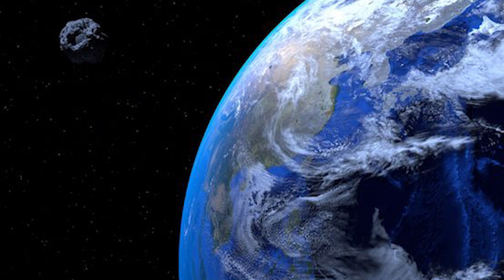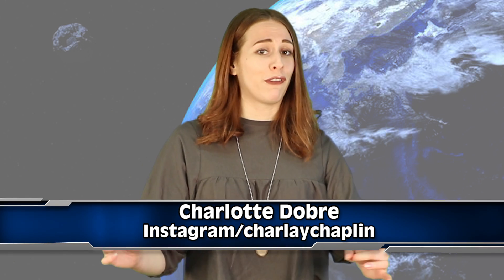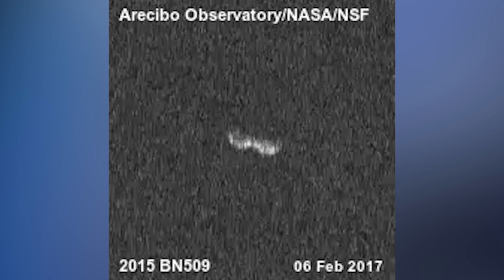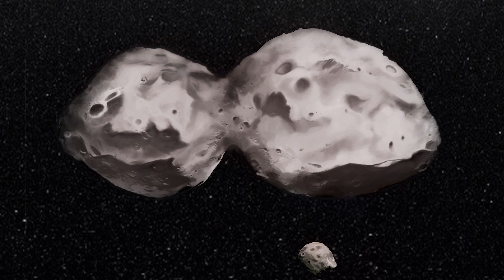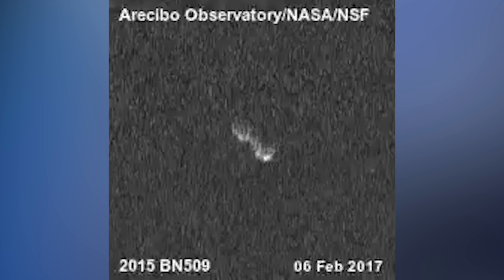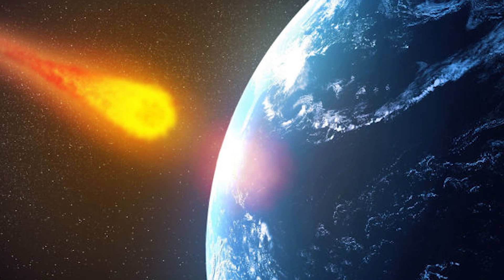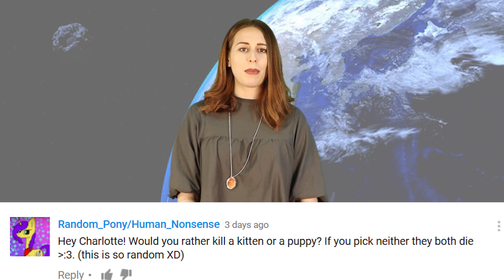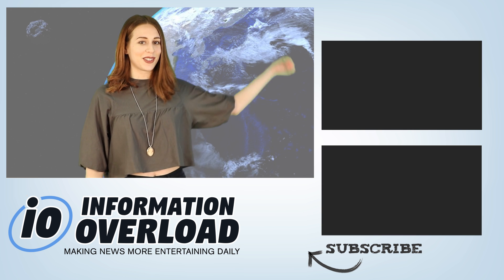NASA Says Asteroid The Size Of The Empire State Building Is Heading Directly Towards Earth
NASA has caught on camera a huge asteroid that looks like a peanut shape heading towards earth.  This asteroid  has been named 2015 BN509

2408 Lakeshore Blvd W.